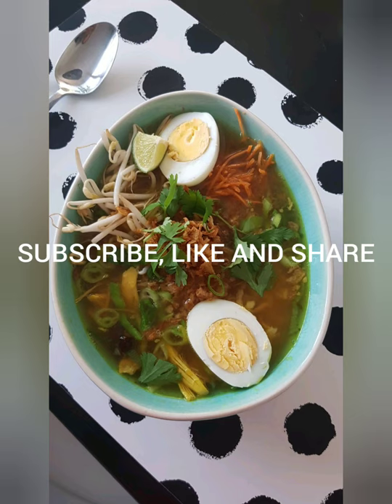Game Birds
Matt talks about game birds